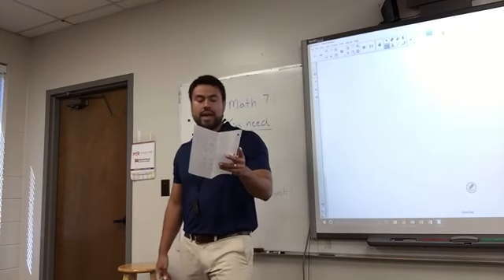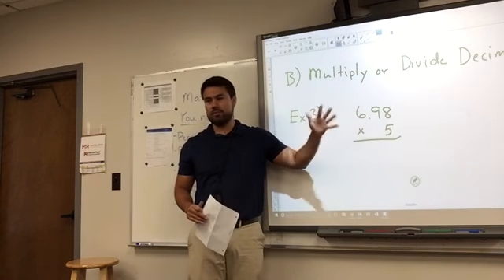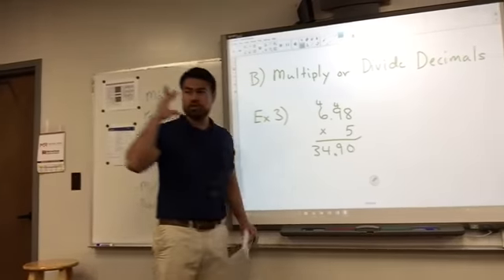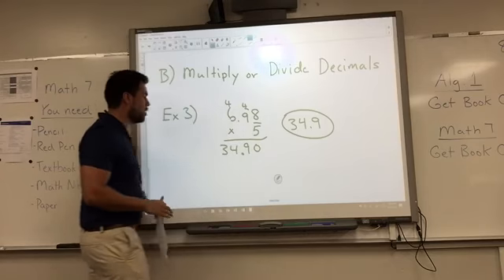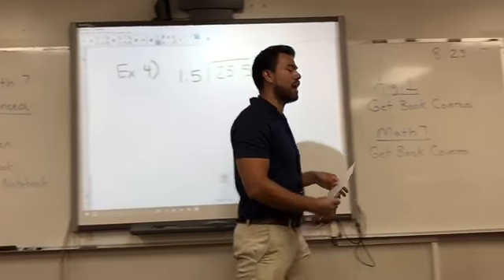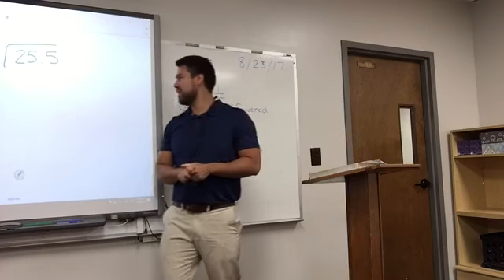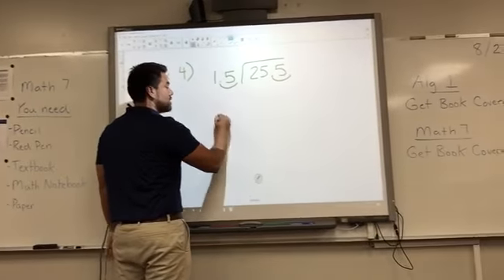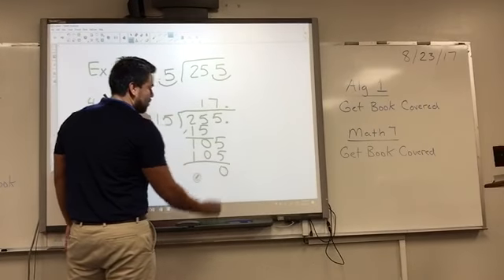Math 7 - Multiply or Divide Decimals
I would appreciate constructive feedback.